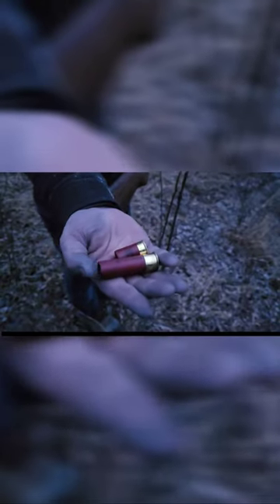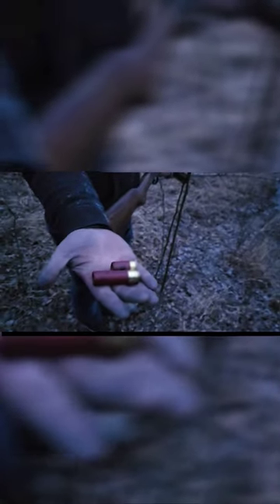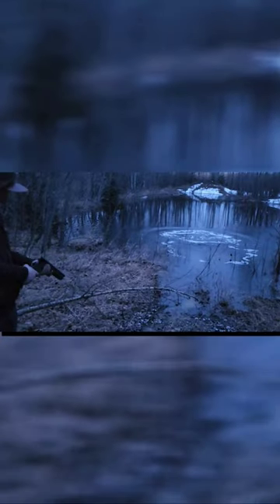Baby Slug VS Big Slug Flash With Short Barreled Shotgun